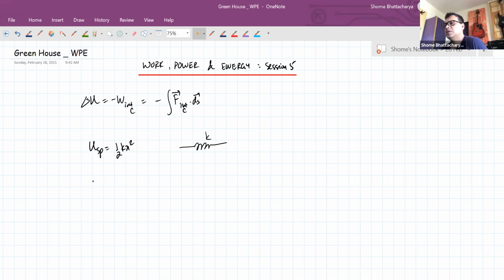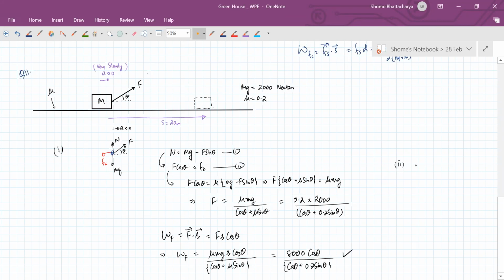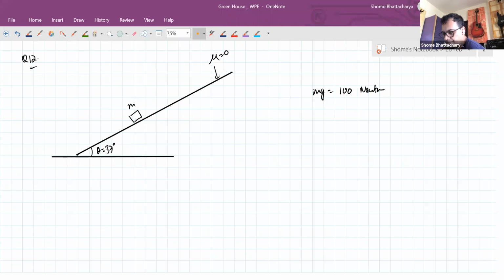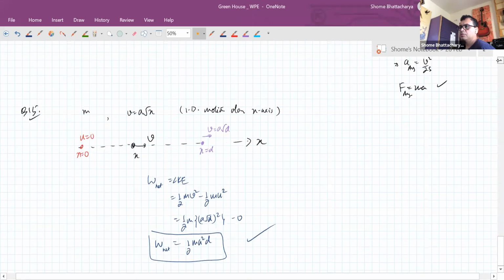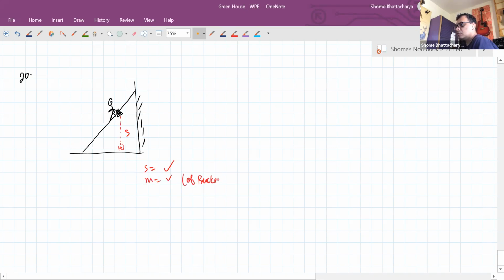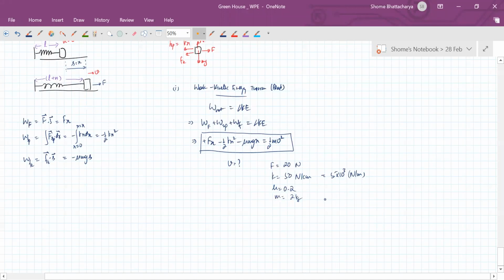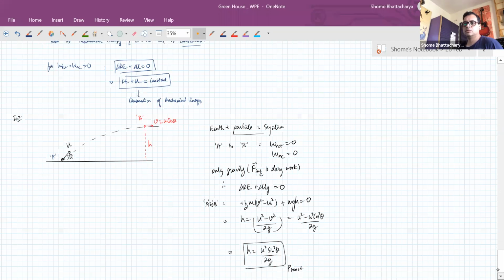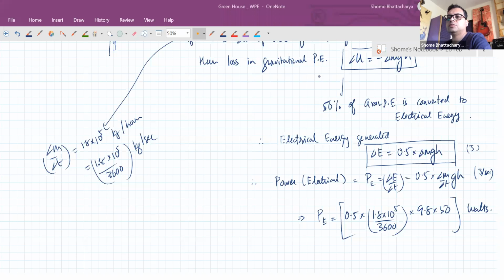Work Power and energy,Session 5,11th,Green House,Date-28-02-2021,By-Shome Bhattacharya